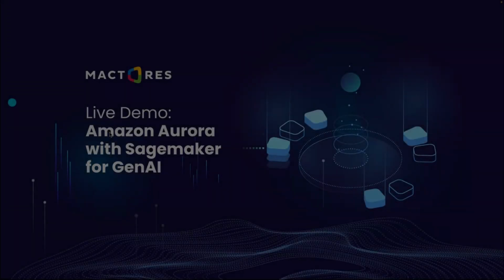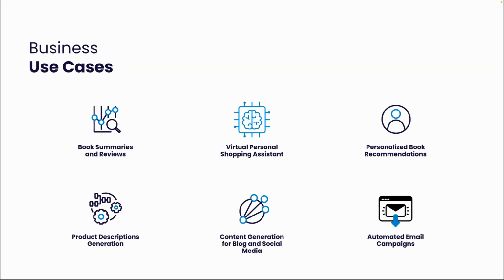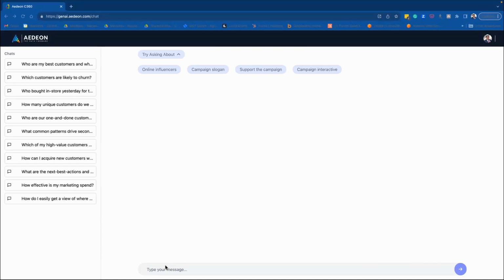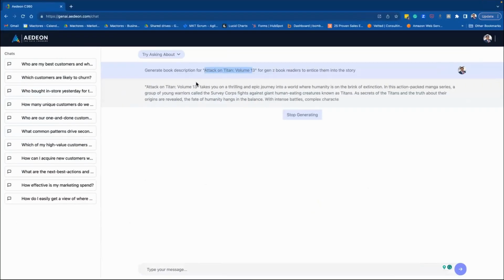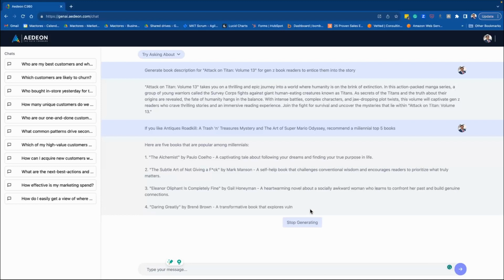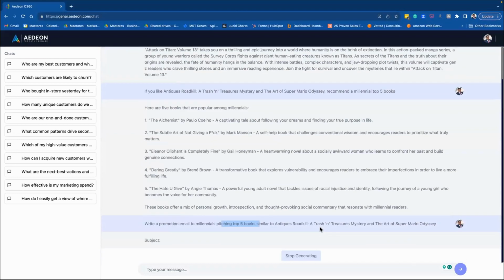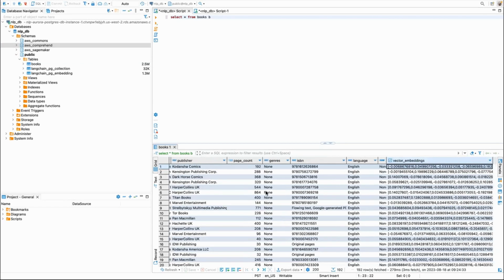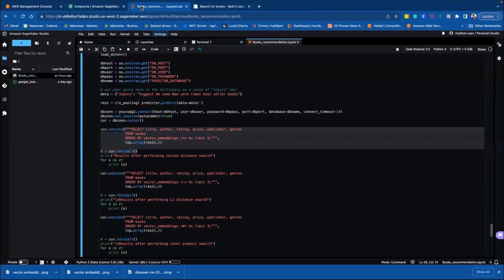Live Demo Amazon Aurora with Sagemaker for GenAI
Bal Heroor, Principal Consultant at Mactores, will do a real-world demonstration of a customer use integrating Amazon Aurora, Amazon Kendra, and Sagemaker Jumpstart LLM models to accelerate GenAI.